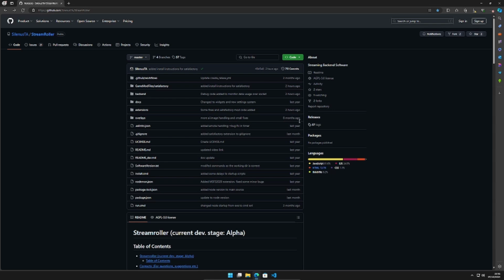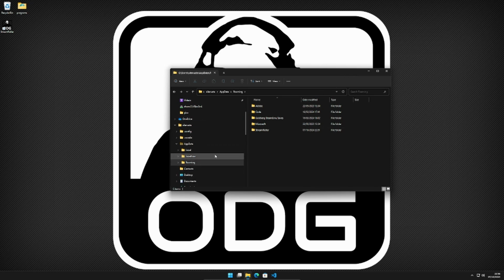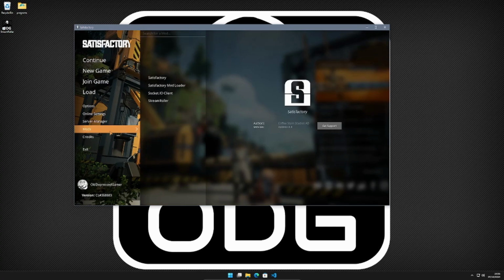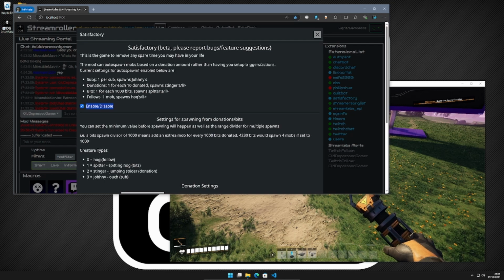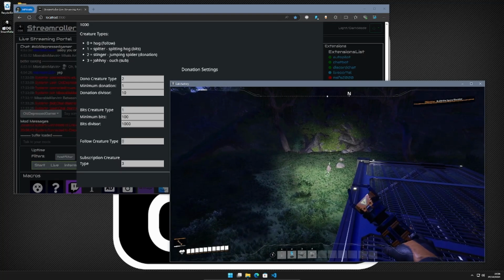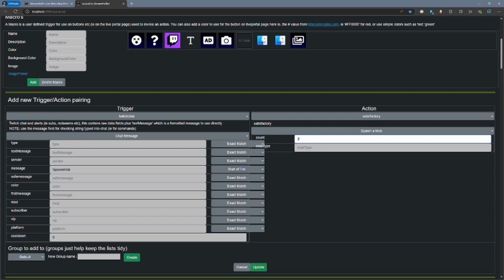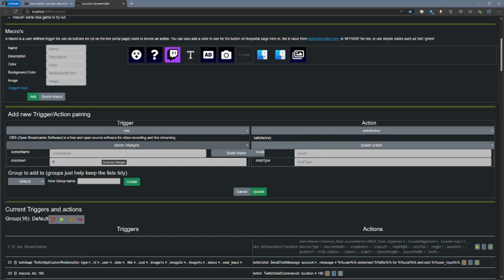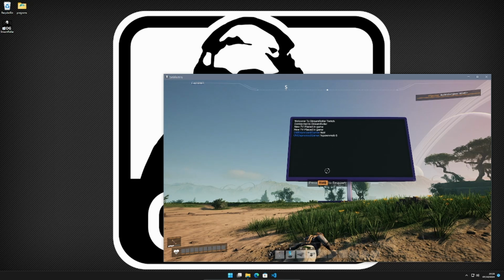StreamRoller Satisfactory V1.0 twitch mod install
This is an early demo of integrating a satisfactory mod with StreamRoller to provide some fun features while streaming.
Hopefully this will give mod devs ideas for using StreamRoller API in their mods to integrate into their streaming environment.
Currently it is limited in features allowing spawning of mobs and twitch chat in game.